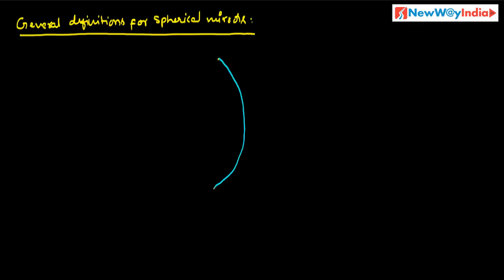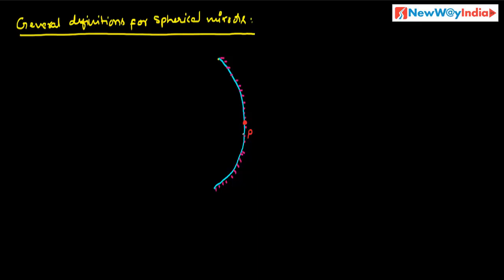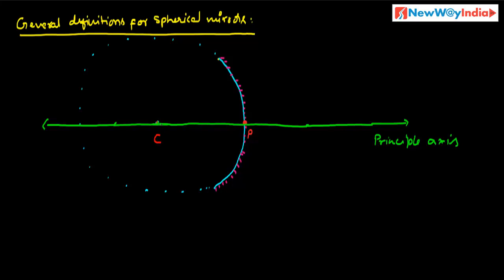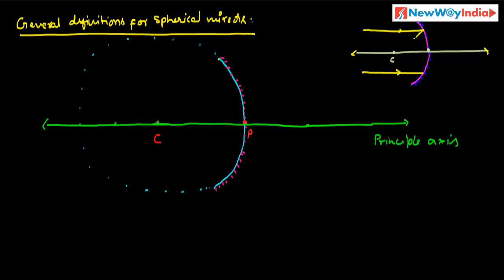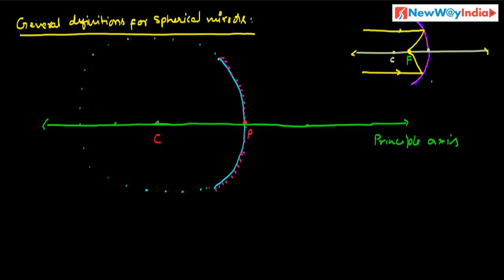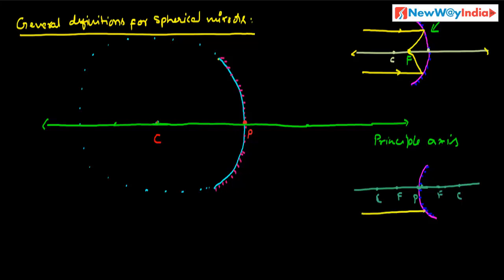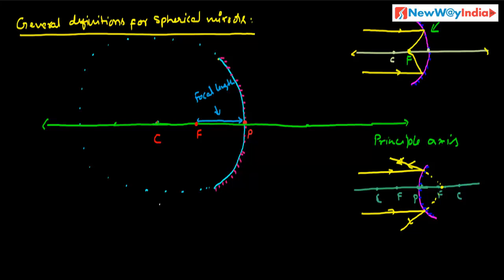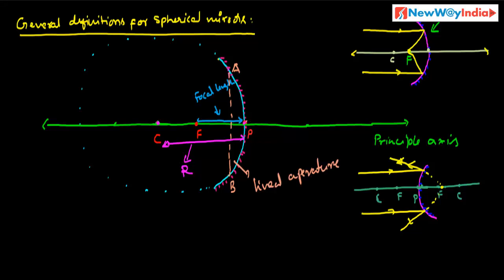CBSE Class 10 Physics - Chapter Light - Spherical Mirrors Terms Explanation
Spherical Mirrors Terms explained:
Pole, Centre of Curvature, Principle Axis, Principle Focus, Radius of Curvature.

Happy Learning!
NewWayIndia Team.